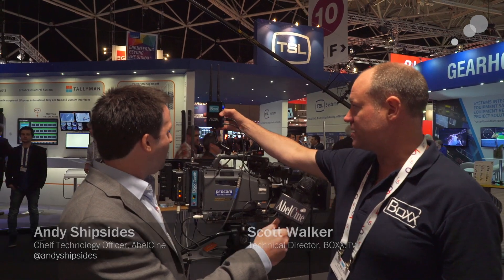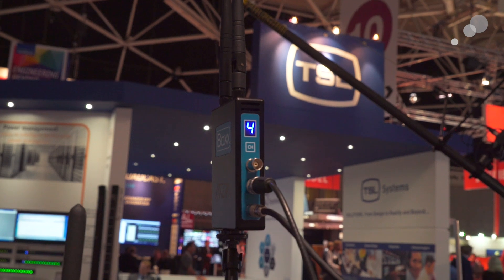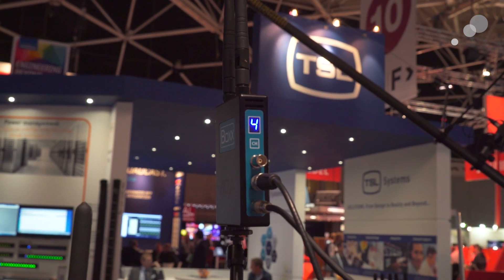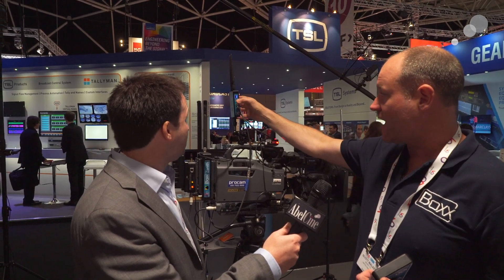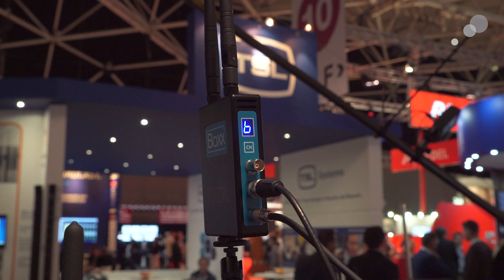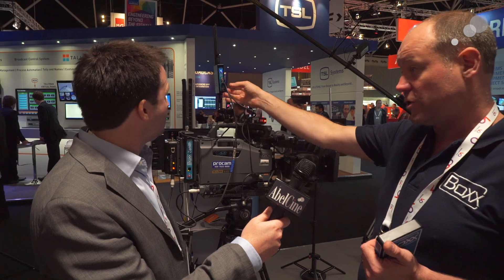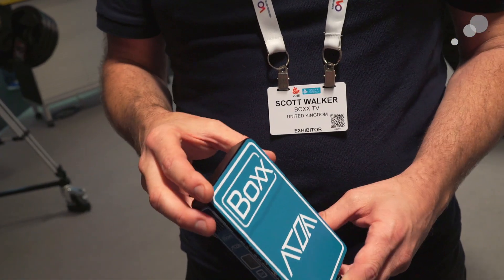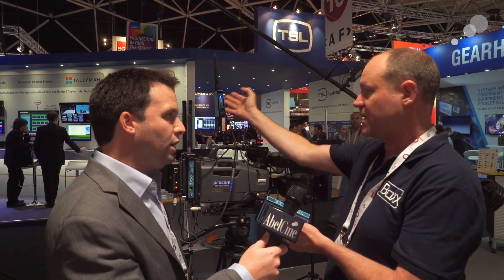IBC 2015: Boxx Atom Wireless System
Over at the Boxx booth, I got a chance to speak with Technical Director Scott Walker about their new Atom Wireless System. The Atom is a zero-delay video assist solution with a 600 meter (1968.5 ft) range. It operates on the 5 Ghz license-exempt band and is designed to work well in multi-camera environments, making use of the available spectrum to ensure reliable coverage. Watch my video above for more details.